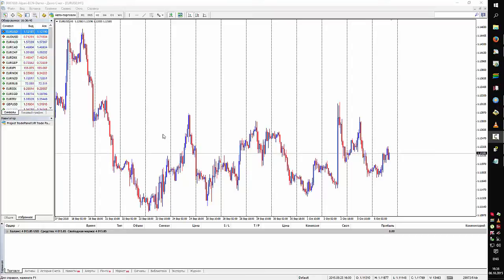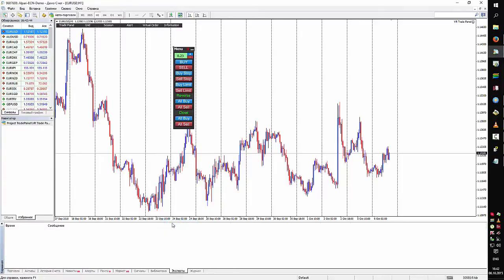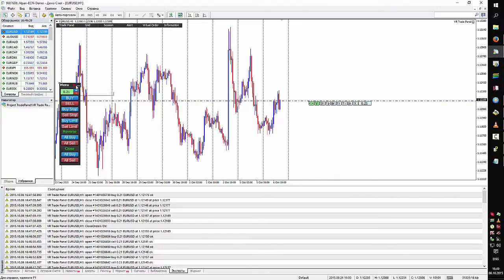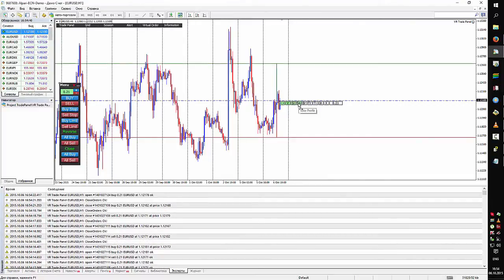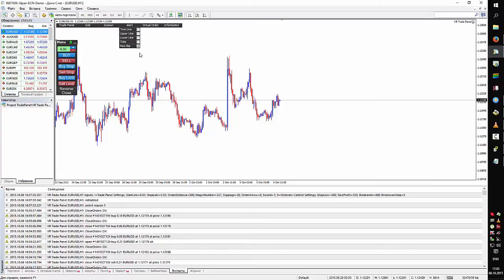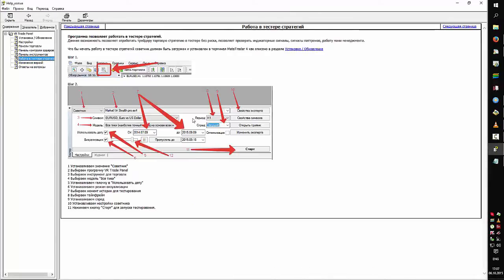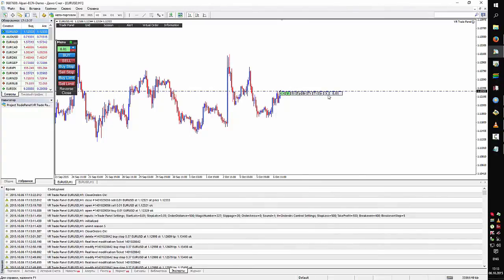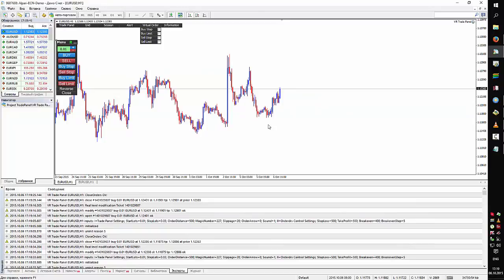▶ Vr Trade panel for MetaTrader 4 for Forex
VR Trade panel is a multi-functional trading panel that can operate in two modes - virtual and real.
VR Trade Panel can be used on a real account, on a demo account and in the strategy tester.
In the Strategy Tester the panel can be used as a tool for acquiring trading skills or as a tool for manual testing of trading systems on historical data.
VR Trade Panel simplifies and speeds up operation in MetaTrader 4, and has a great set of highly customizable parameters.